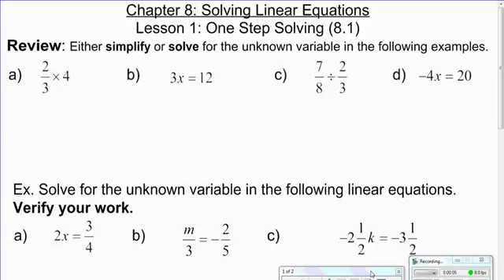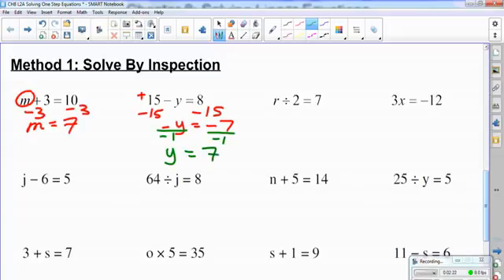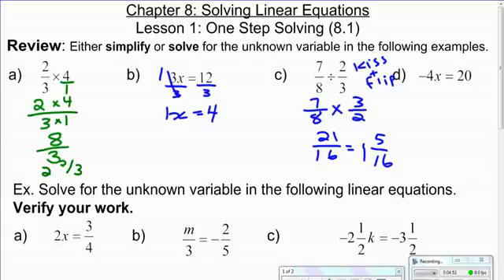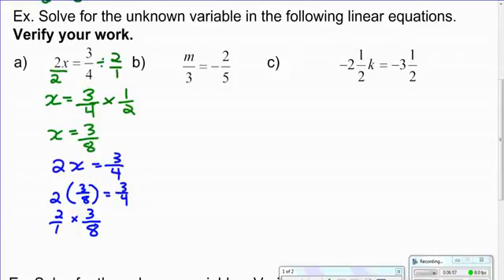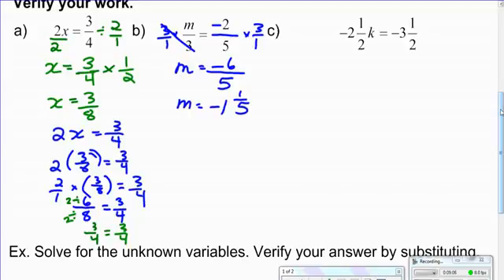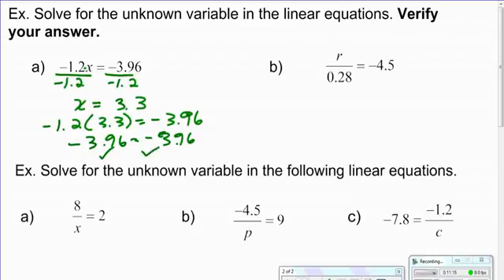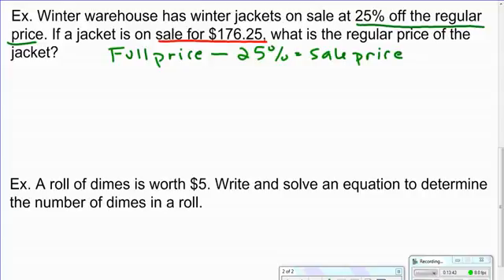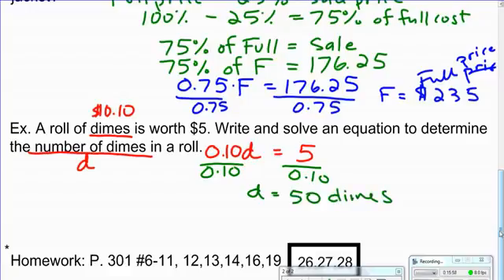CH8 L1 One Step Solving Video